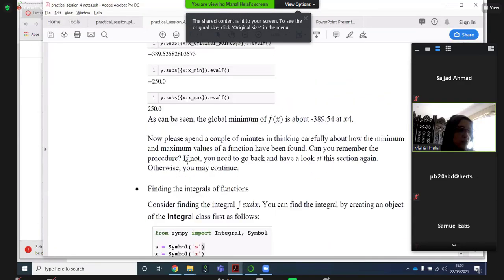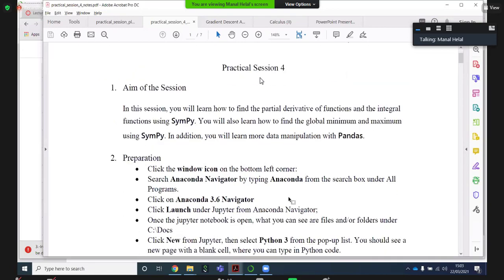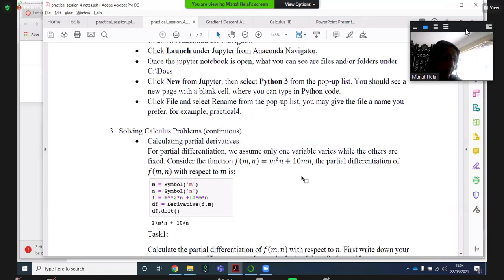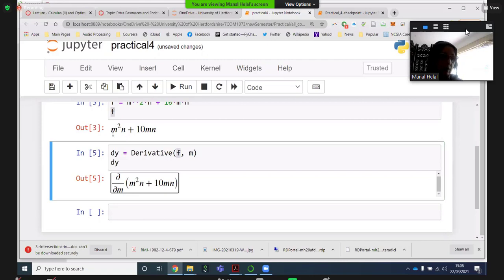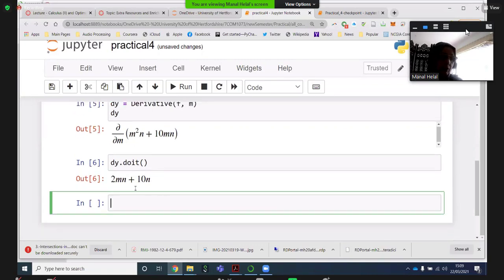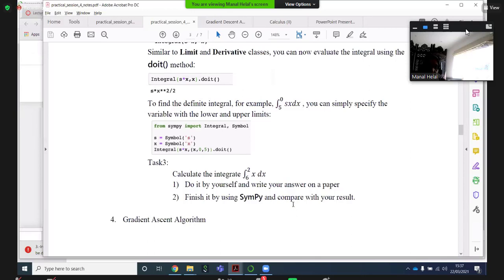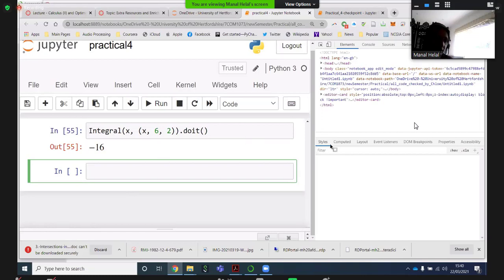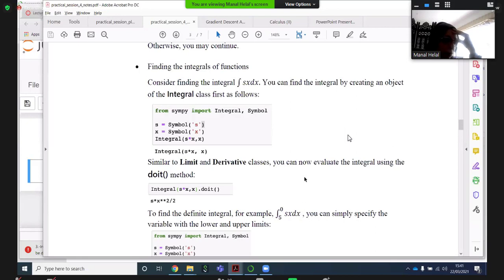FDS - Foundation of Data Science - Paractical - Hertfordshire University - UK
Join emerging technologies.
If you are worried about your job,
Don't worry what is your educational background.
ابھرتی ہوئی ٹیکنالوجیز میں شامل ہوں۔
اگر آپ اپنے کام کے بارے میں فکر مند ہیں،
پریشان نہ ہوں کہ آپ کا تعلیمی پس منظر کیا ہے۔
Career Advancement Track in urdu
Foundation of data science